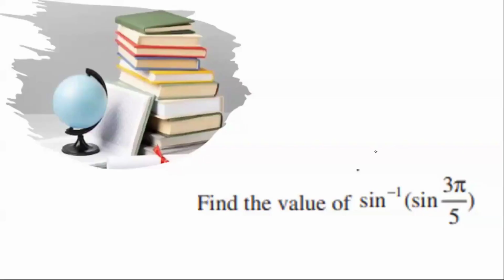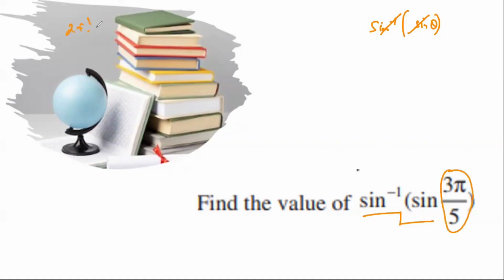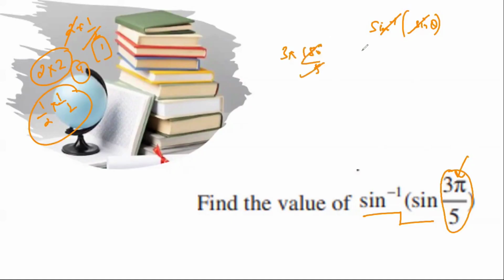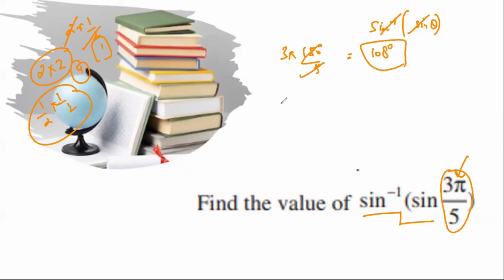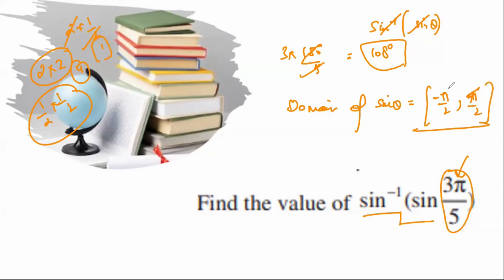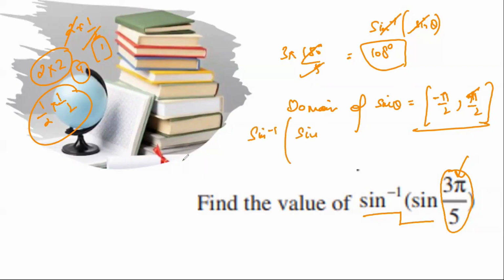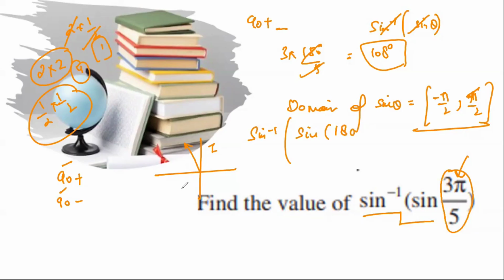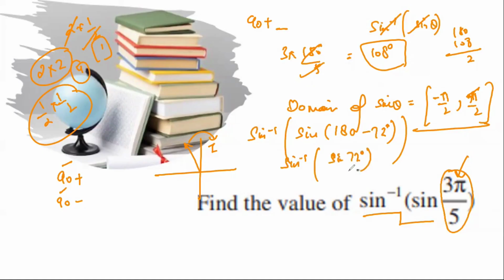Value of sin^-1(sin3π/5) | Trig | Maths | By Swati G | I.L